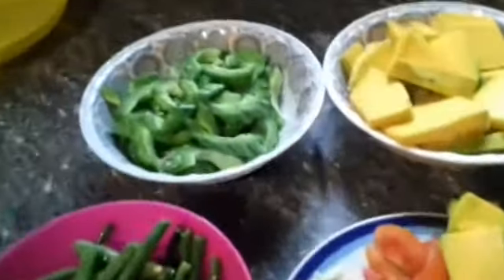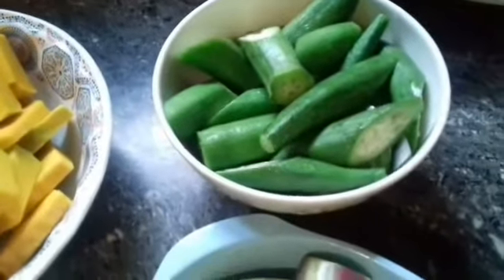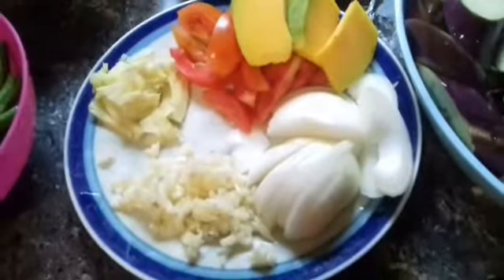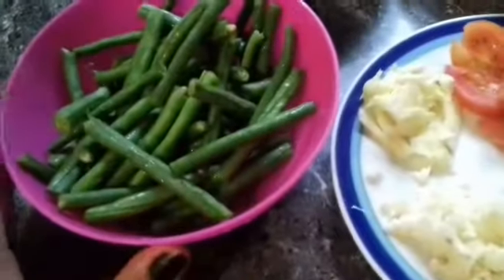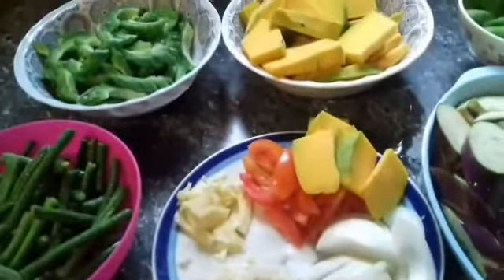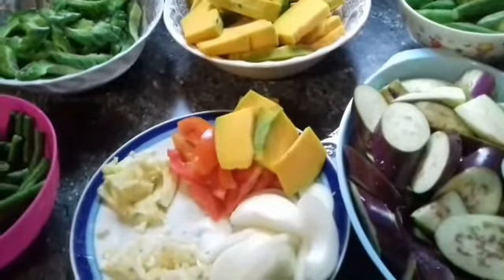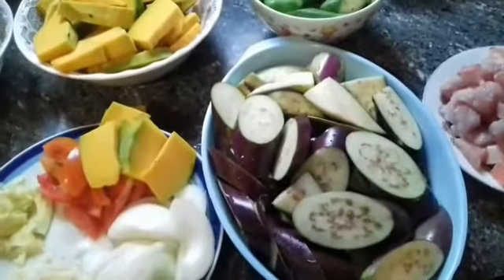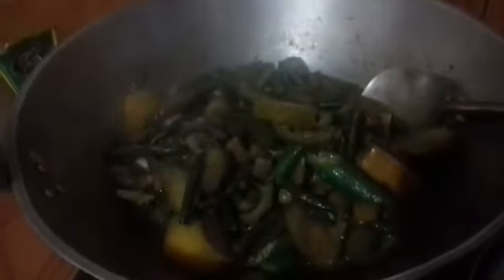How to cook Pakbet (Pinakbet)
Hi guys on todays video magluluto po ako ng gulay na pakbet ...

Enjoys watching .